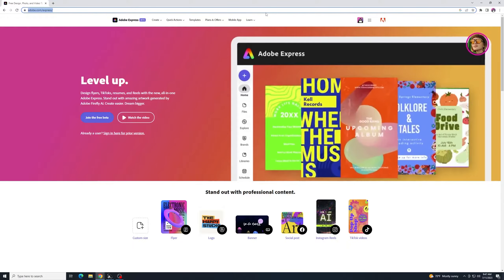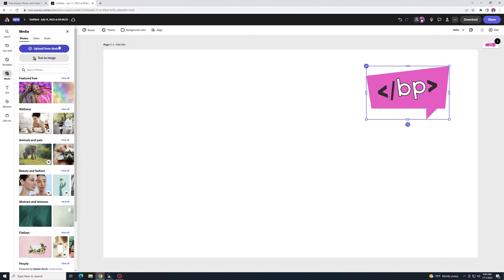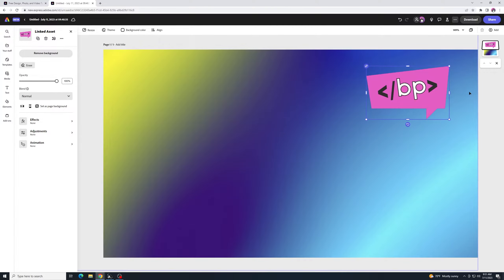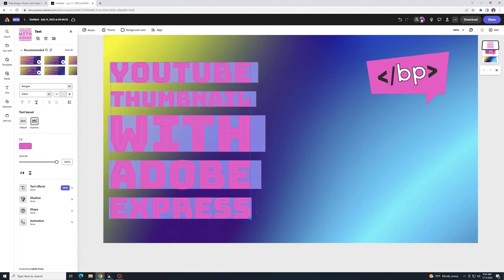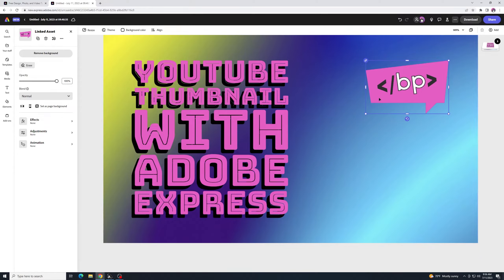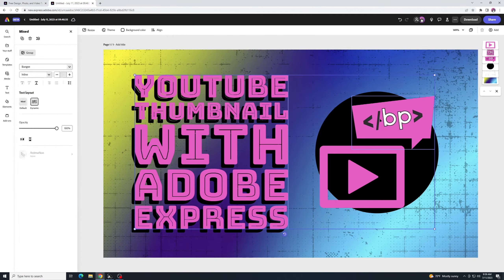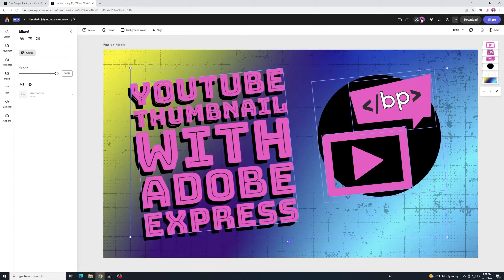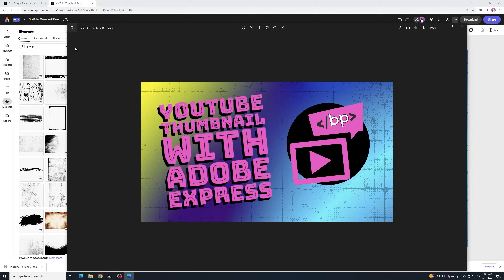YouTube Thumbnails with Adobe Express!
Using Adobe Express Beta features to create a YouTube thumbnail!